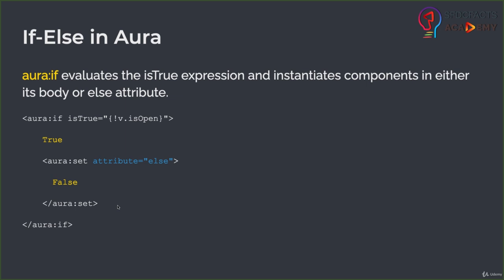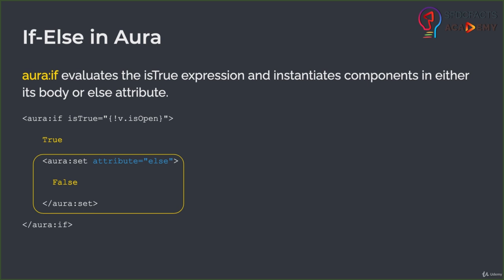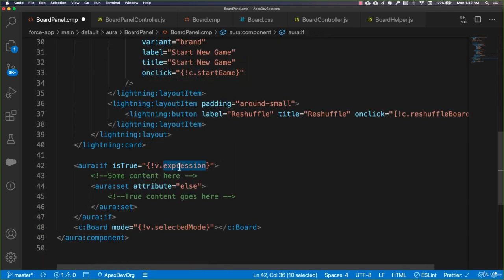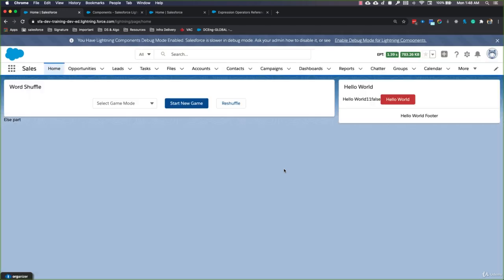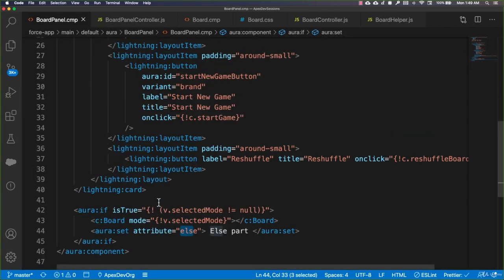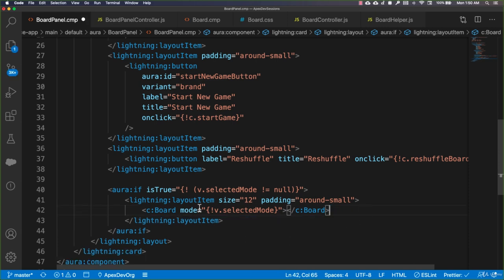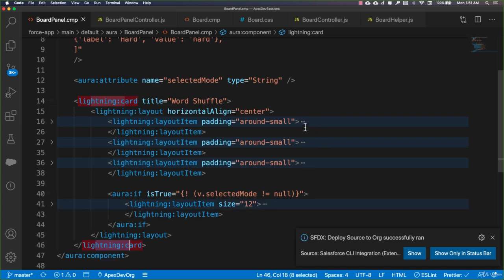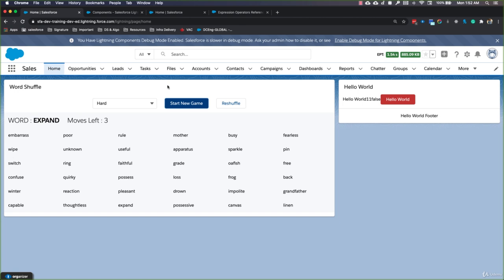19 If else